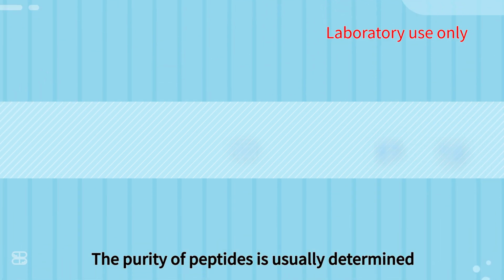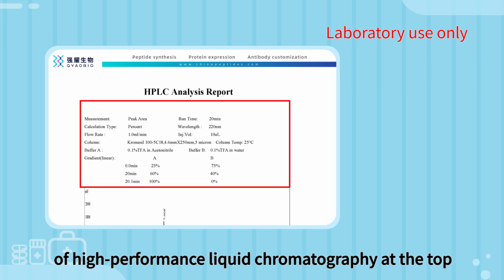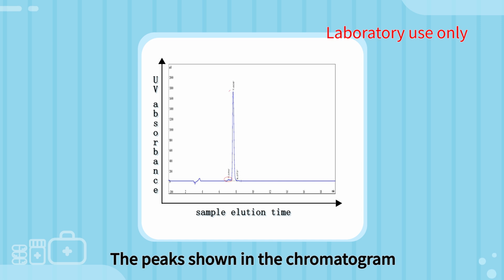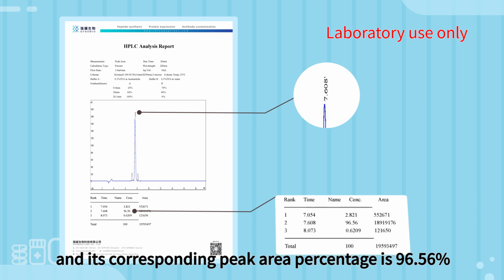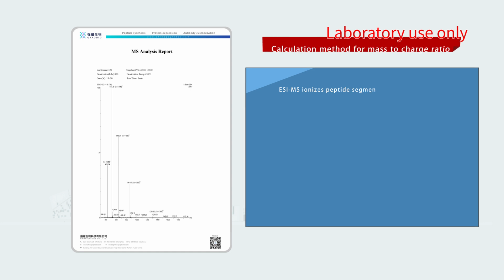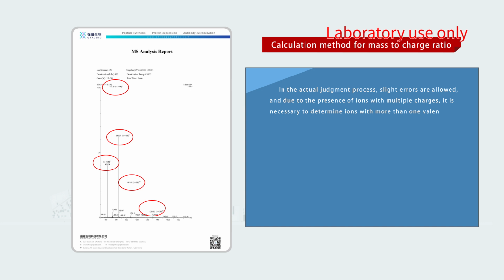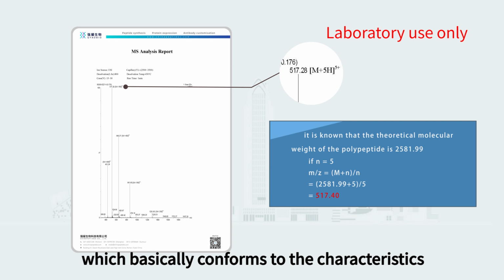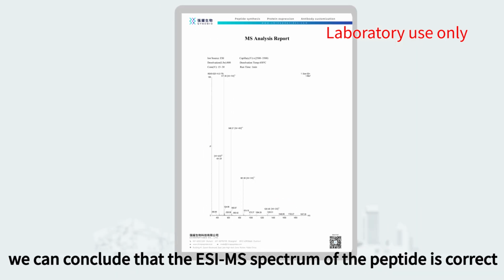How to understand peptide detection reports|Peptide Synthesis|Peptide customization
QYAOBIO # Peptide # Report Qiangyao Biotech provides testing reports for every peptide order. So, what information is provided in the report? In this video, let's explain in detail the peptide detection report of QYAOBIO.